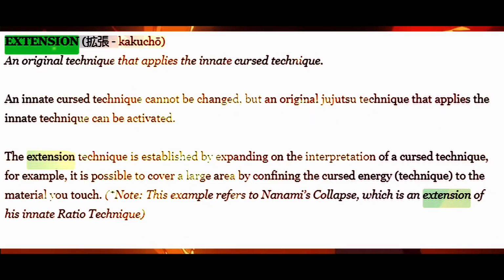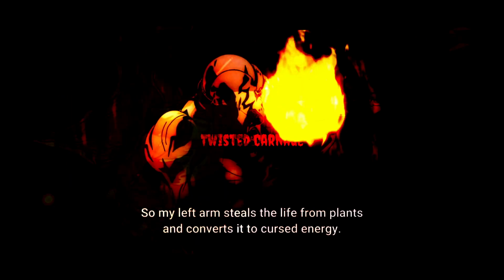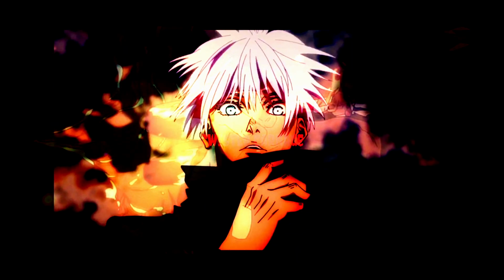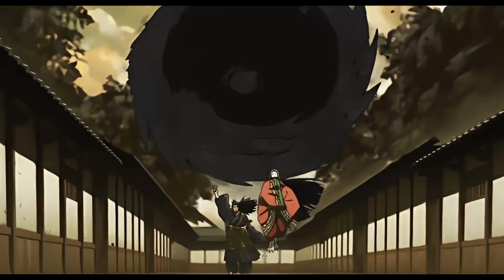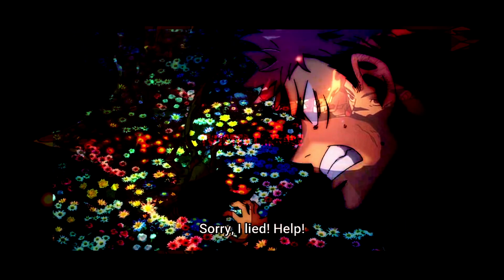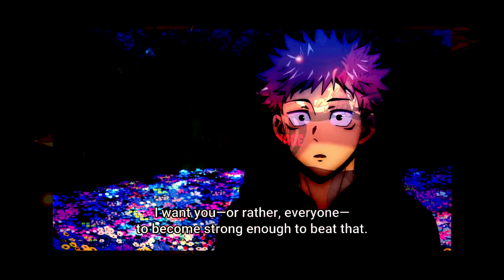Jujutsu Sorcery Cursed Techniques Explained (Jujutsu Kaisen)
Jujutsu Sorcery is one of the greatest power systems in anime history, it's interesting to see how intricate the building blocks of said power system are while still not getting in the way of general consumption. But I still enjoy the opportunity to collect my thoughts on the topic here and take another look at Barriers, Shikigami, RCT, and the many ways that innate Jujutsu techniques can be manifested.

P.S This video will be originally posted on my birthday, so drop some engagement and take a drink every time I say the word "technique"